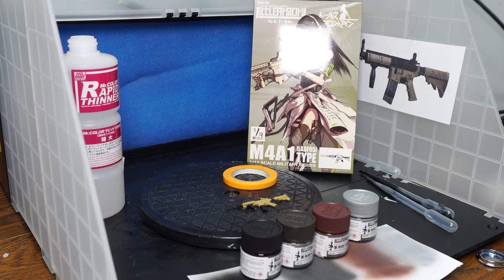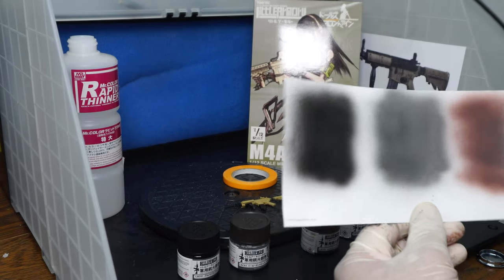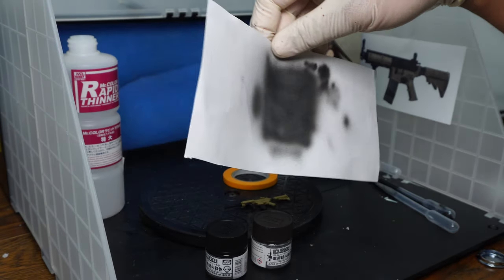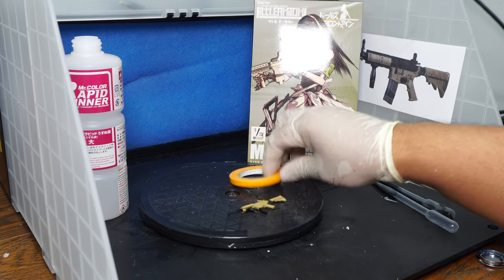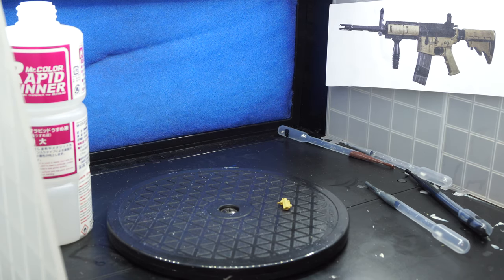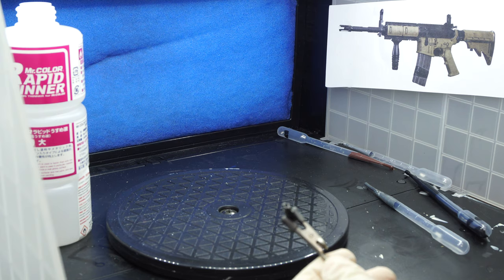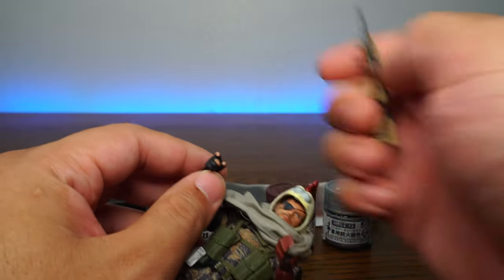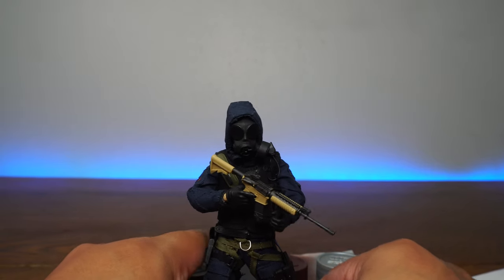Making a 1/12 scale Task Force 141 M4A1 from Call of Duty Modern Warfare (with Little Armory Paint)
Timestamps:
Intro 0:00
Little Armory Paint 1:13
Equipment Used 3:42
Comparison 4:22
Airbrush Settings 7:00
Color Recipe 7:35
Painting Process 9:28
Finished M4 13:15
Little Armory Paints with a regular brush 13:50
M4 on other figures 15:00
Conclusion 16:49
Showcase 18:05

Written by: Dexter Arafiles
Directed by: Janelle Arafiles
Art By: Rigo Martinez and Ron Hunt